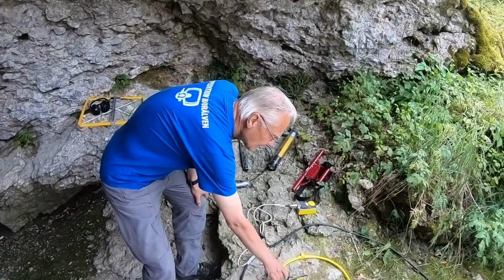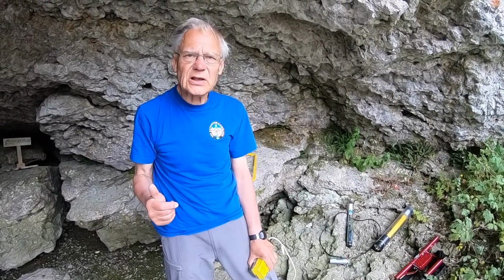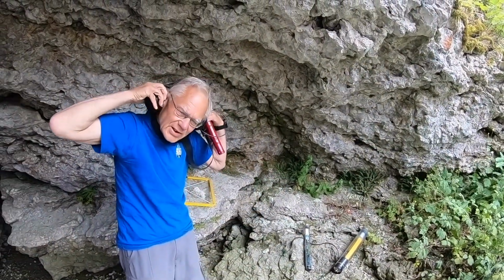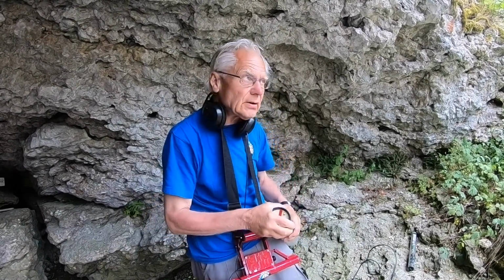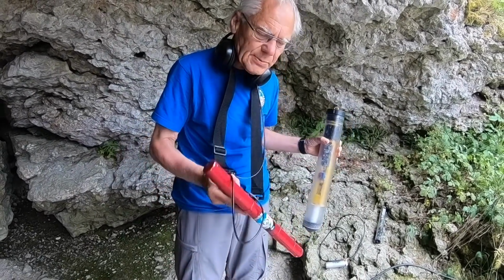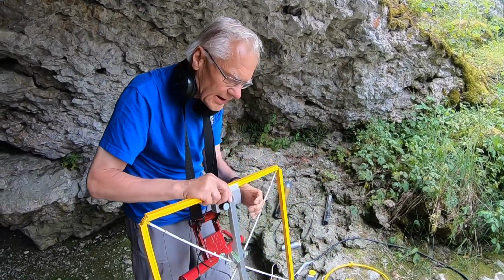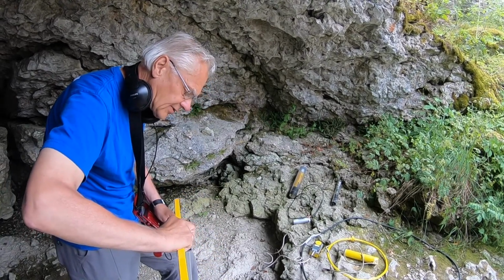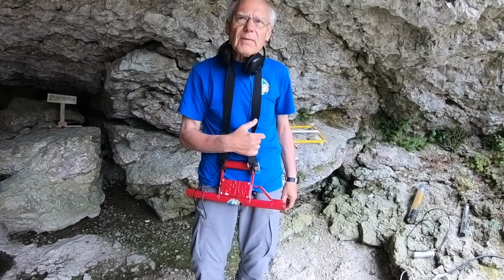Cave Radios with Bo Lenander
Can you communicate from a cave with a radio? Bo Lenander from the Swedish Caving Association demonstrates his equipment for radio communication and location-finding. (Relaa, in Finnish).